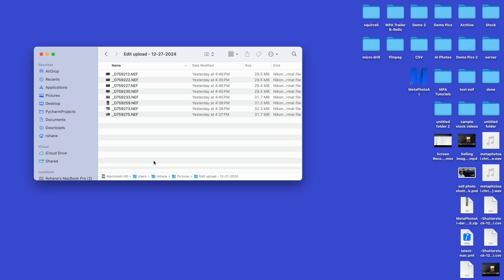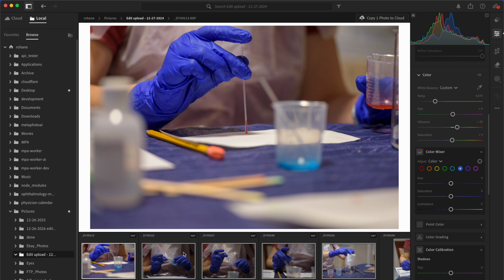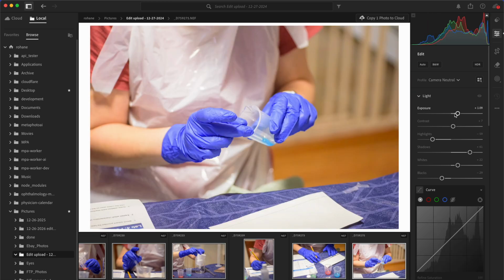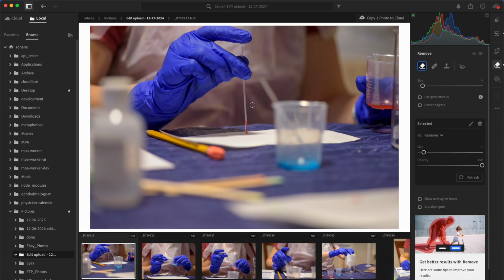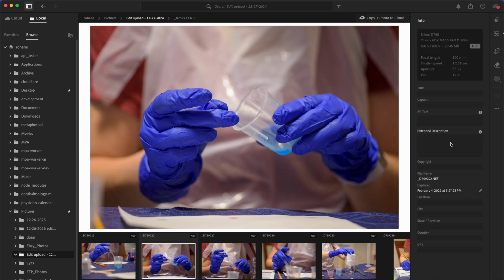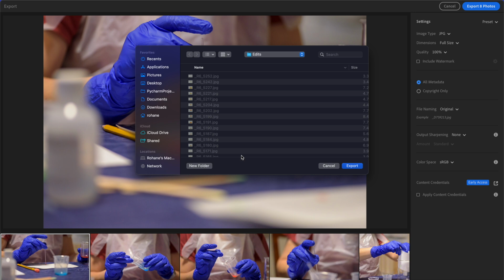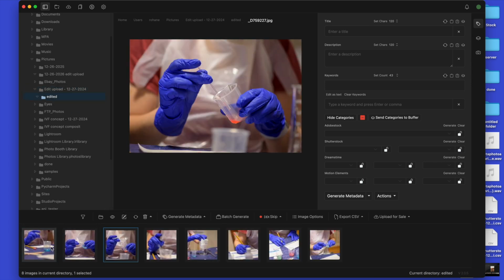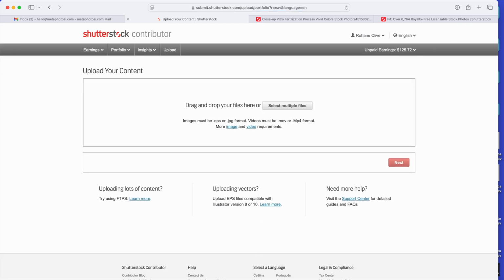Easy Stock Photography Workflow - Work Smarter: Edit, Keyword, Upload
In this video I show my workflow for editing, keywording, and submitting stock photos to stock photography agencies such as Shutterstock in this case but the principles holds true for other agencies such as adobe stock, Dreamstime, Freepik, and Motion Elements.

With MetaPhotoAI you can eliminate the tedious work of generating metadata.